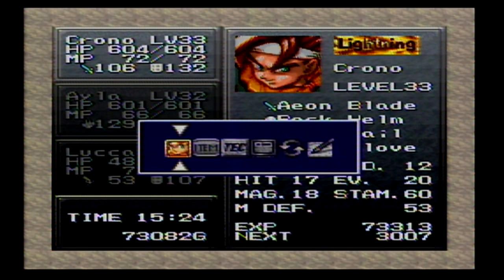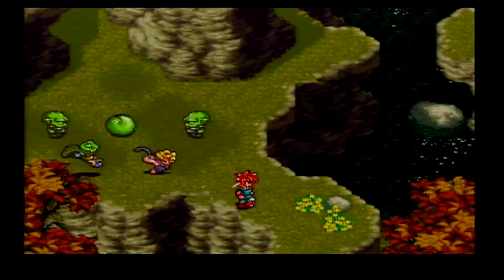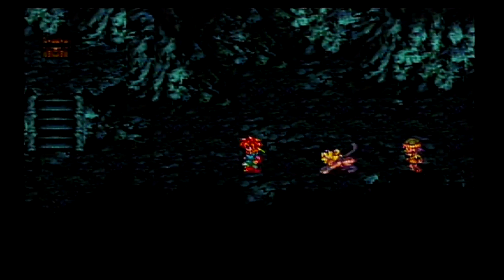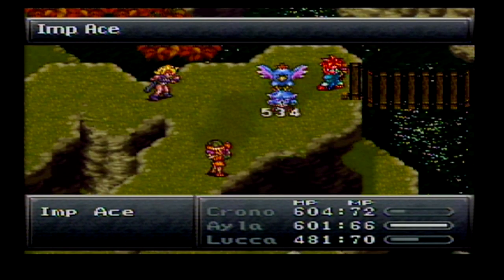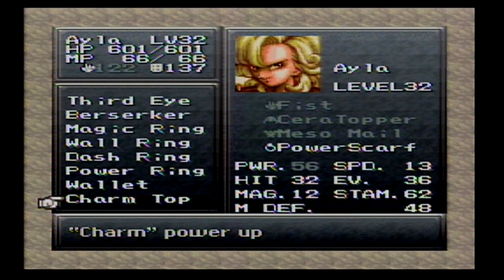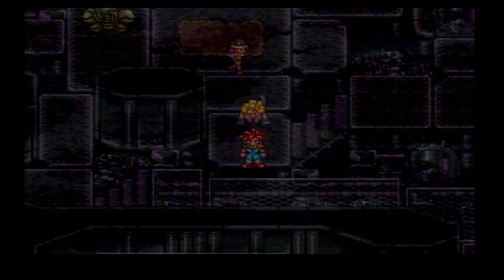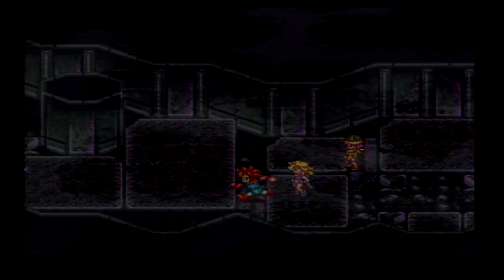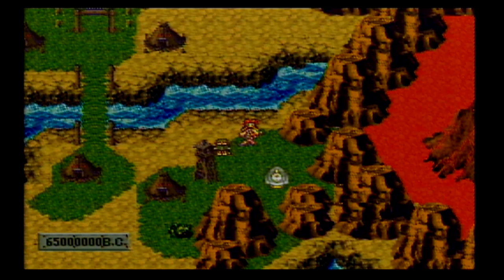GameSharks: Chrono Trigger (Part 19) Item Hunt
We get so great items and then meet the Guru of Reason to acquire the Wings of Time!

The GameSharks are James and Andrew.

Title music -Chrono Trigger by Yasunori Mitsuda